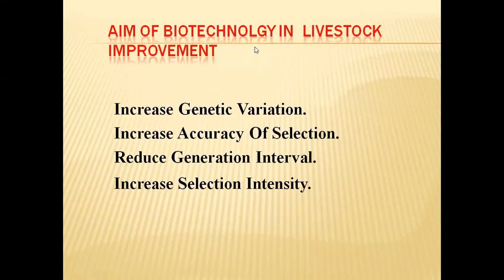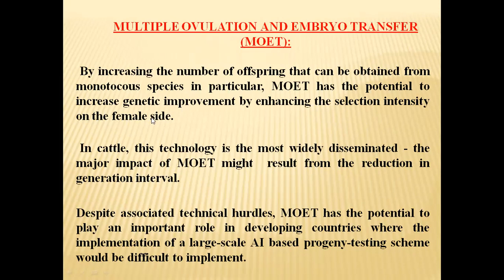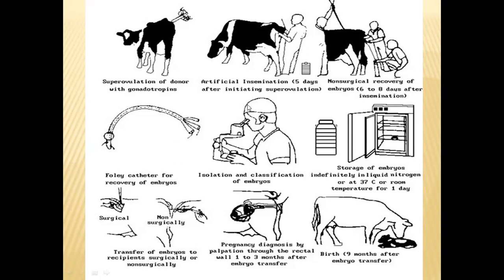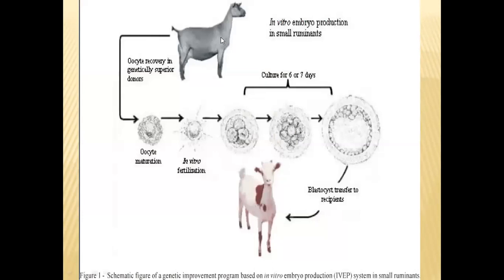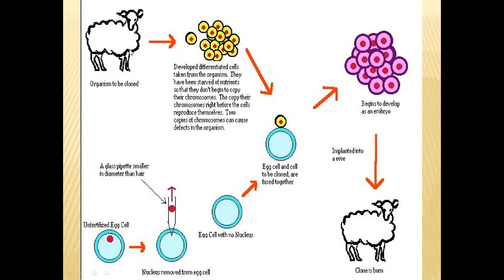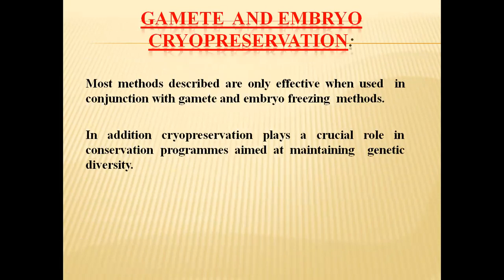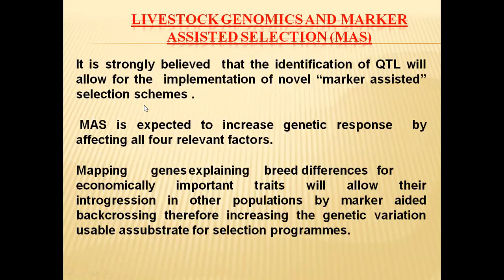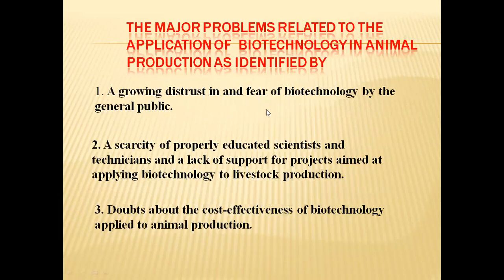Biotechnology in the improvement of livestock herd